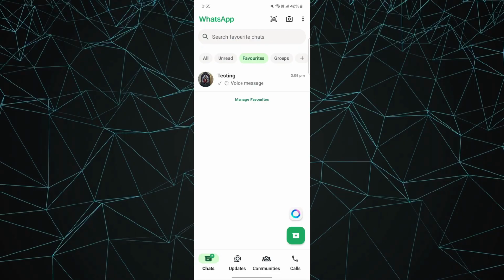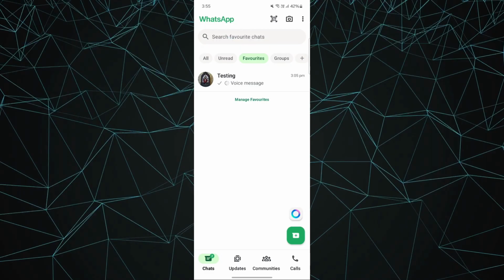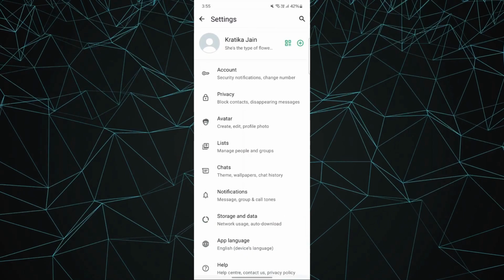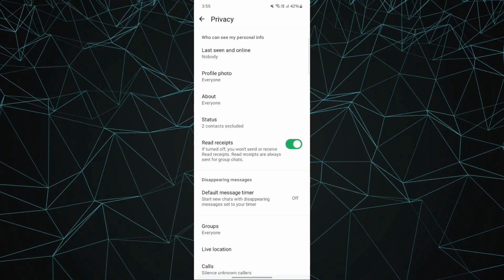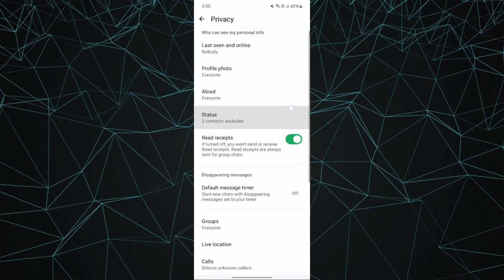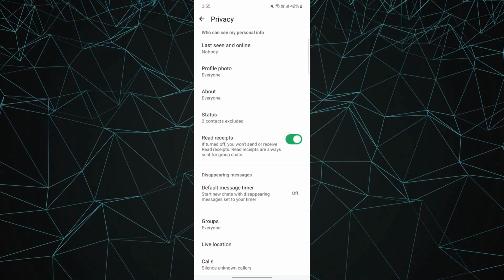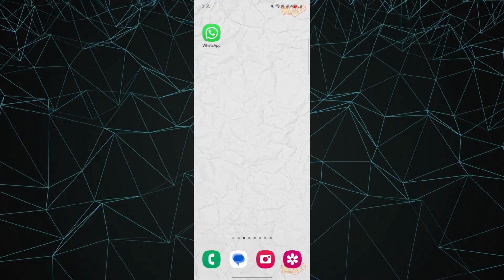How to Activate Third Tick in WhatsApp | Full Guide 2025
Have you heard about the WhatsApp third tick? Many people are wondering if this feature exists and what it really does. Is it a secret setting? Does it mean your message has been read by WhatsApp or monitored by another system? In this video, we’ll break down everything you need to know about the third tick in WhatsApp and whether you can activate it.

What You’ll Learn in This Video:
✔ What the third tick on WhatsApp actually means
✔ Whether it’s a real feature or just a myth
✔ How read receipts and message status actually work
✔ Privacy settings you should be aware of
✔ How to protect your online activity on WhatsApp

✅ Clears up confusion about WhatsApp’s messaging system
✅ Helps you understand read receipts and privacy settings
✅ Prepares you for upcoming WhatsApp updates
✅ Teaches you to manage your privacy and security

🔹 WhatsApp users curious about the third tick feature
🔹 Tech enthusiasts who love discovering hidden settings
🔹 Privacy-conscious users who want better control over their messages
🔹 Anyone who wants to master WhatsApp features

Find out the truth about the third tick on WhatsApp and whether you can actually enable it! Watch till the end for some cool WhatsApp tricks you might not know.